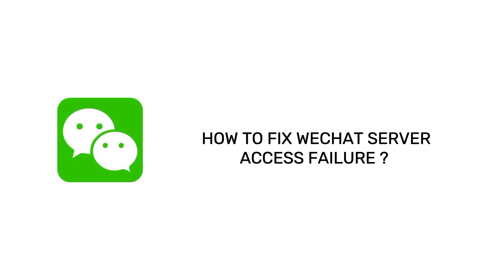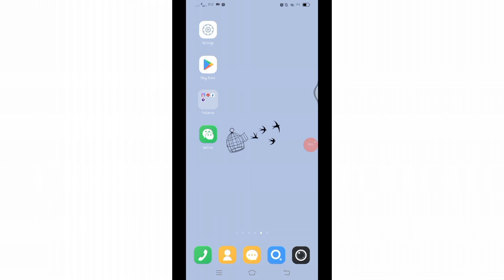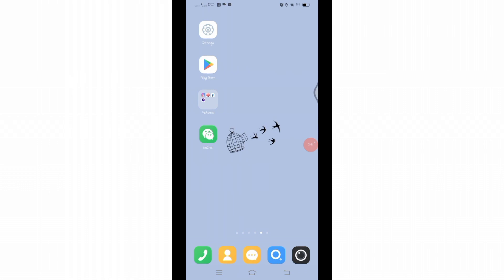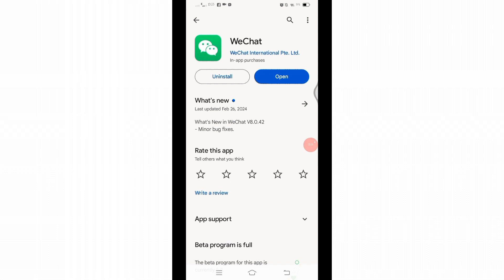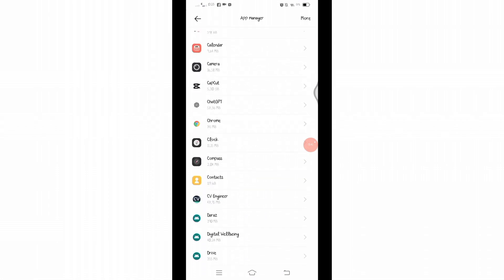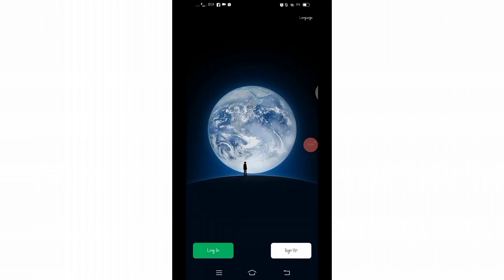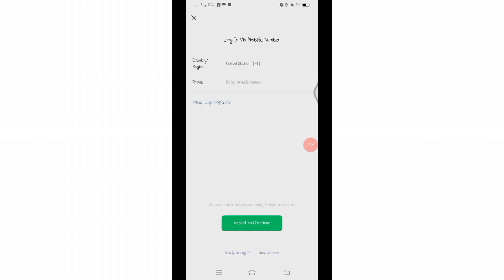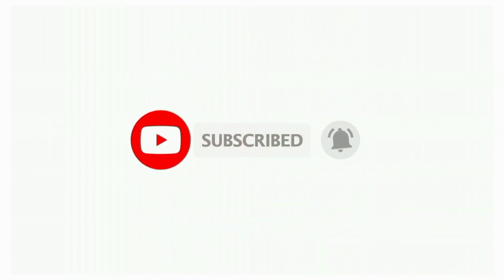How To Fix Server Access Failure On WeChat App | WeChat Server Access Failure (Solved)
How to solve wechat server access failure problem in iphone or android? Is that pesky "Server Access Failure" message preventing you from connecting with your friends on WeChat? Don't fret, fellow WeChat warriors! This video will guide you through several solutions to get you back in the chat game in no time.